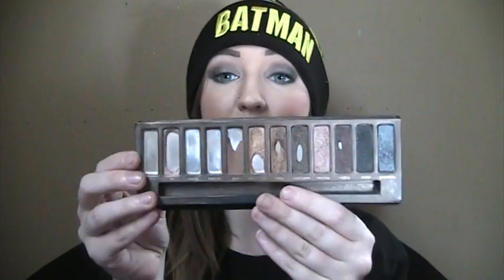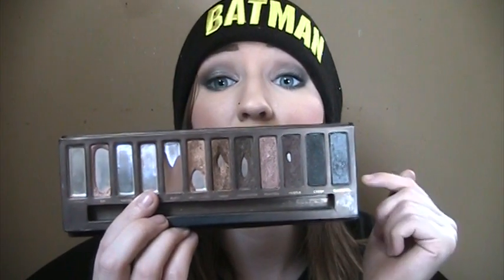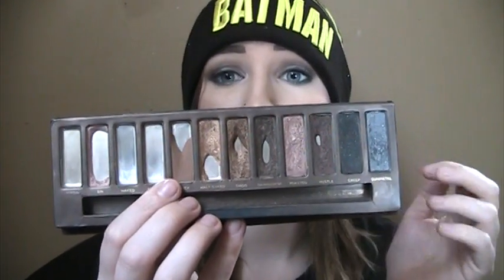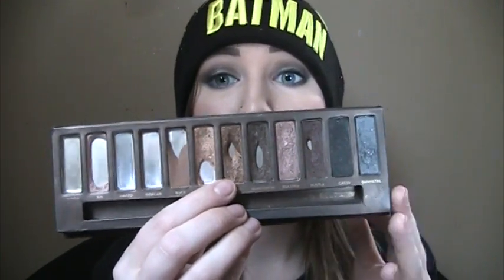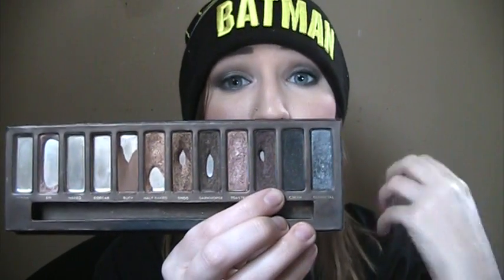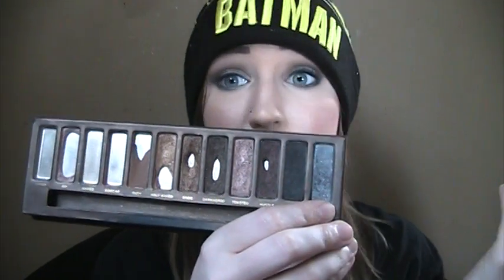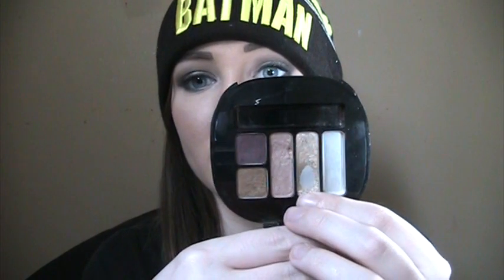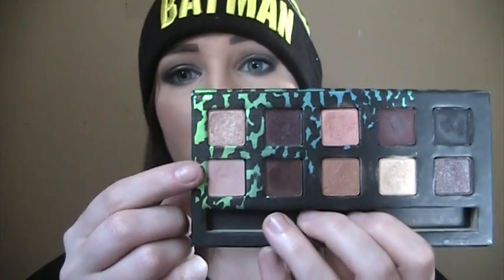Pan That Palette 2015 Update #5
Hi! I hope everyone's pan that palette is going well. I'm not quite where I'm hoping I would be but I have a feeling next month is going to be a very good month. (: